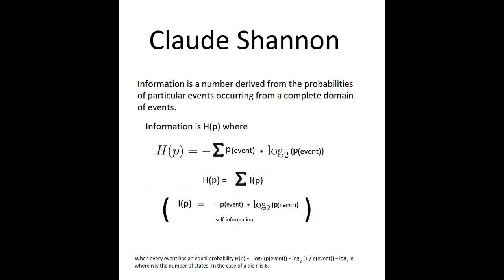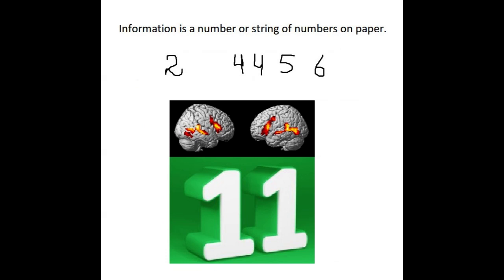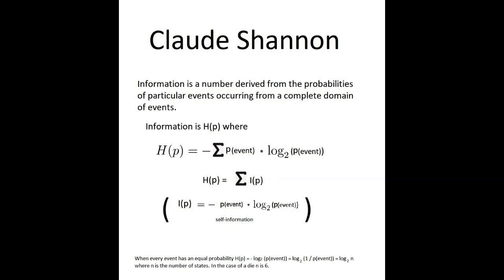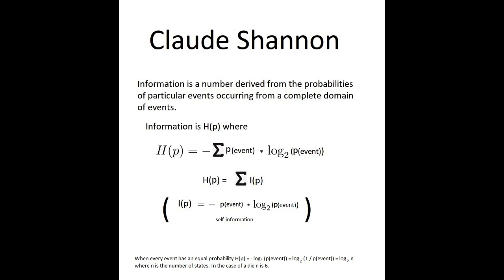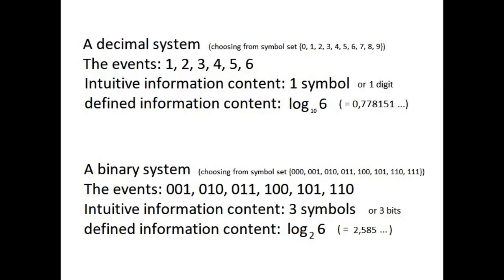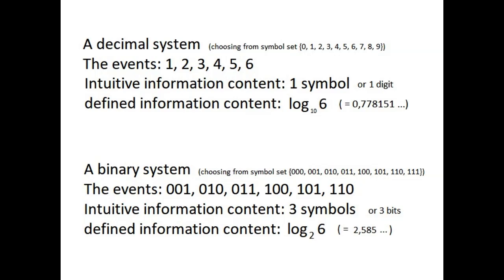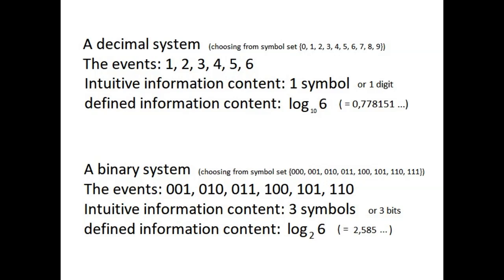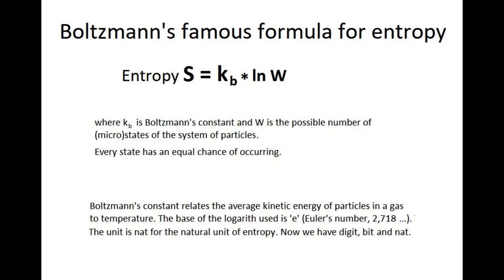Do we live in a simulation? Nonsense!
The concept of information is explained and debunked. The example of a die is used. Beware of the statement information is … unless it complies with the definition.

Here is a link to the book "New perspective. On distinction, in-betweens, machinery and new physics"